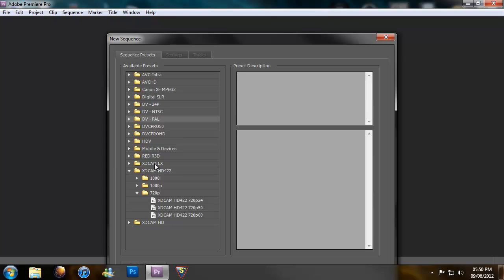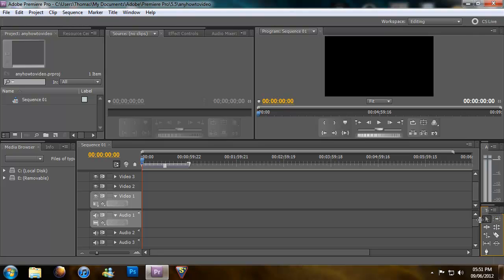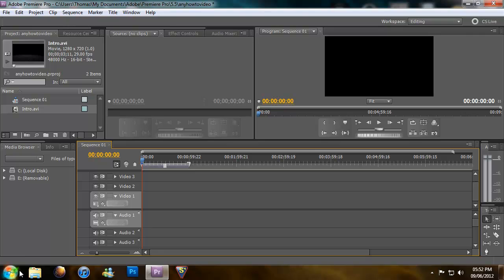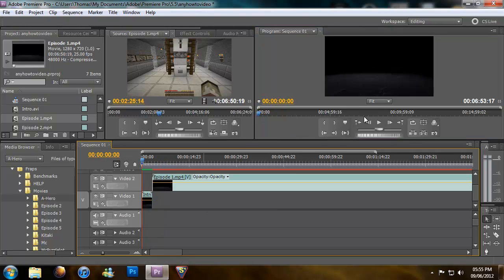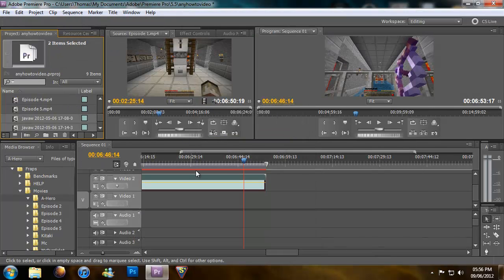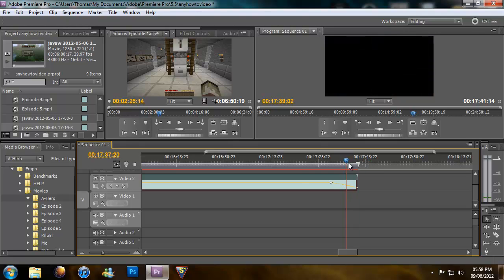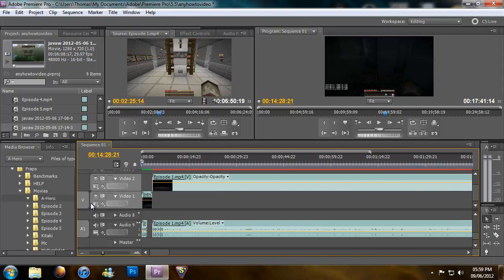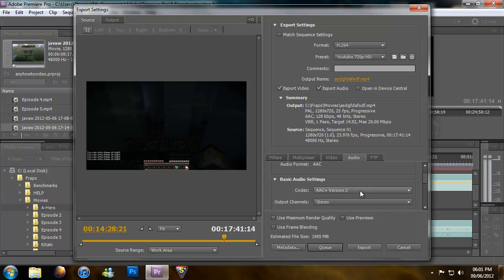How To Simply Use Adobe Premiere Pro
This video we will be looking at Adobe Premiere Pro. This over look will teach you how to set up a new project, import your files, edit them and then render them. I hope you found this helpful.